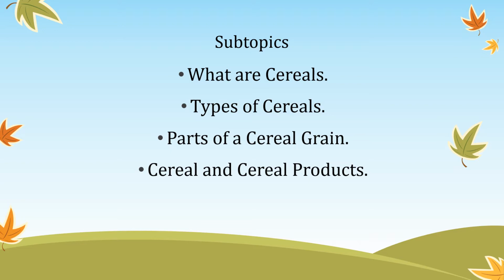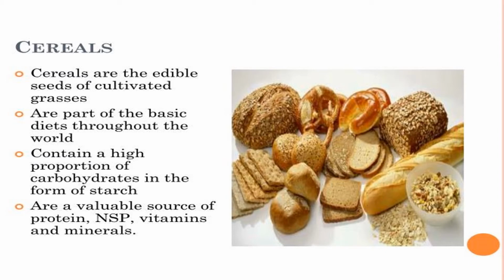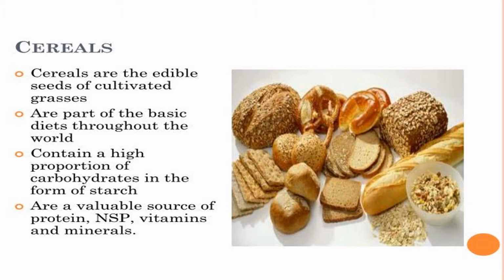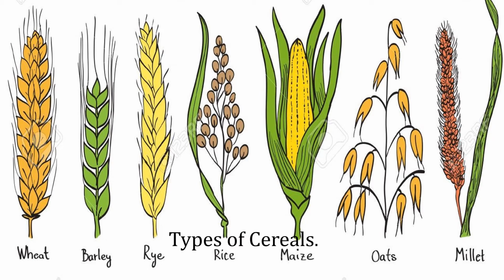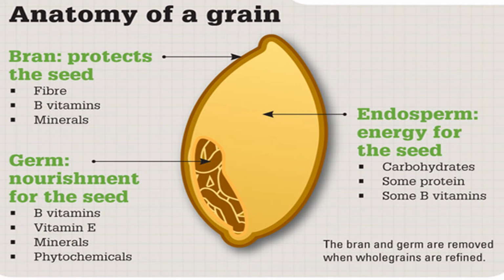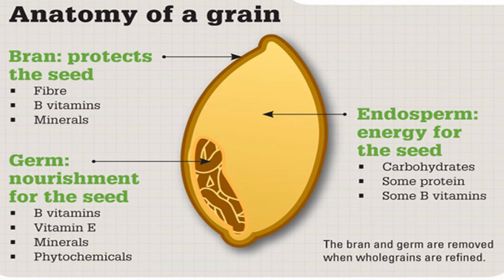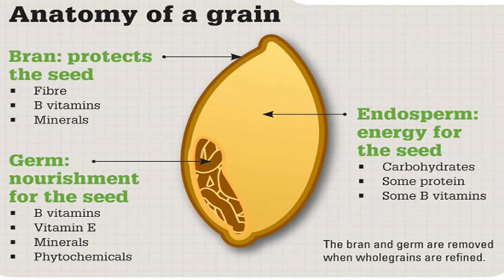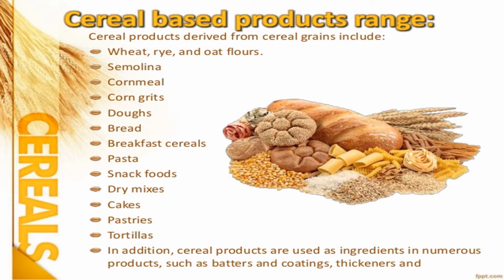Grade 8 Food, Nutrition and Health. Cereals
Please ensure to collect handouts on Thursday and complete activities and return same .